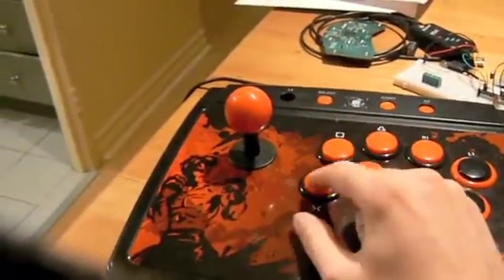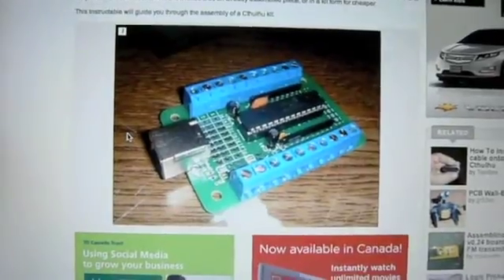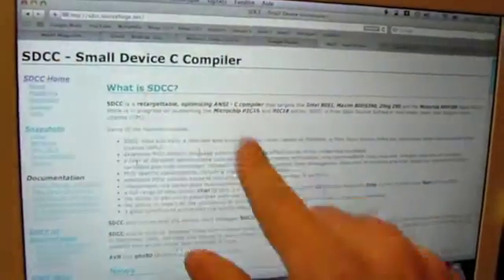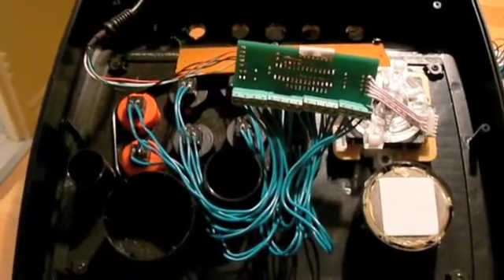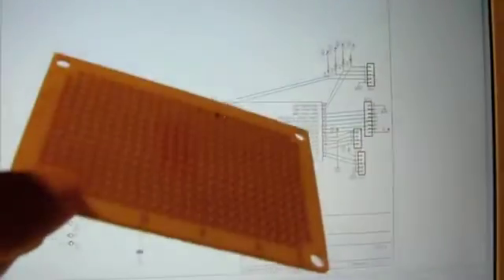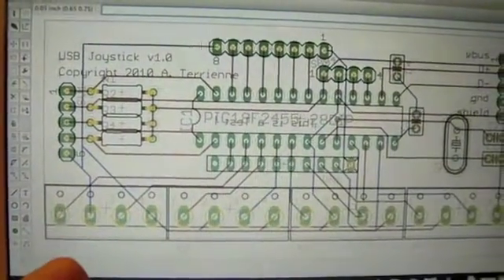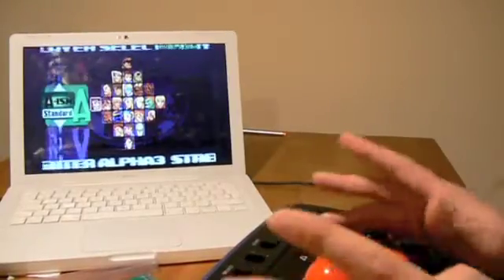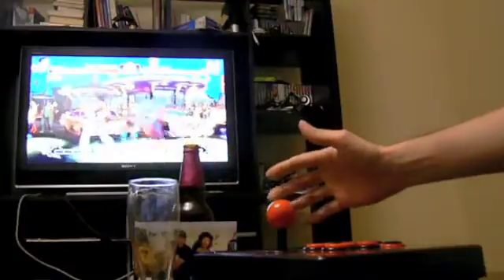Presentation of USB Joystick electronic project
This is my very first video for a presentation of my very first electonic project. The goal is to replace the orginial faulty board of the USB arcade joystick (for PC and PS3) by my own desing. I started with Multi-Cthulhu as an inspiration, using a pic18f2450, SDCC and PUF as compiler and USB stack. I designed the board with Eagle, and made it done by Itead Studio.
Thanks to guys from eevblog forum for help.